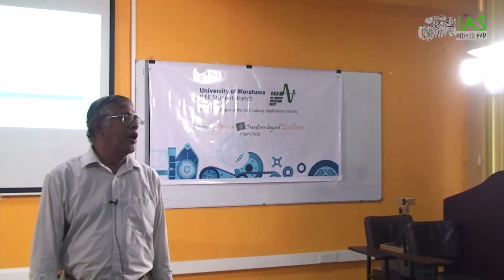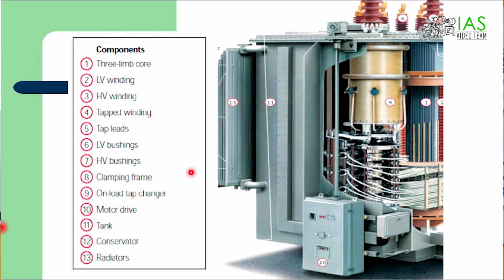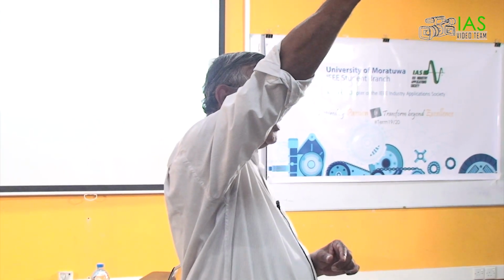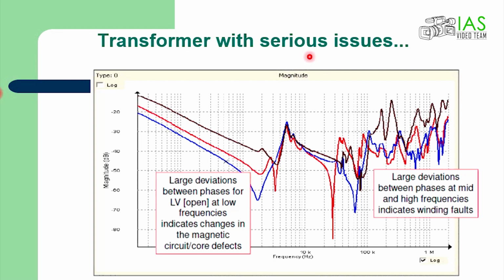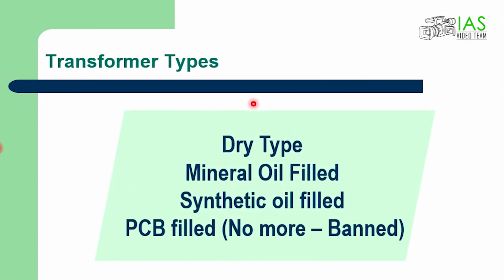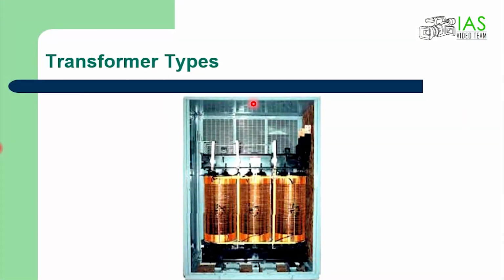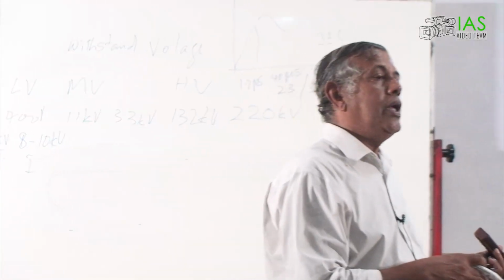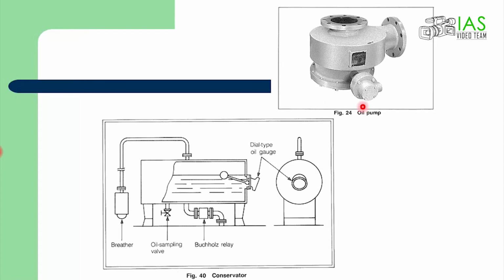Transformers and Transformer Protection - Part 1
The guest lecture on  “Transformers and Transformer Protection" organized by IEEE IAS Student Branch Chapter of University of Moratuwa was held on 12th of December 2019 at University of Moratuwa.

The session was conducted by Eng.D.G.Rienzie Fernando, Founder of Amithi Power Consultants (Pvt)Ltd.

The session included several aspects of Power Transformers while allowing participants to have better understanding in designing as well as correct theories with reasons.  .

The Video is produced by IAS Video Team.

Camera :-                  Tharuka Chathura
                                   Shaluka Kalpajith

Audio Capturing :-   Chanuka Wickramasinghe

Lighting :-                 Thuji Mayuran
                                  Lakshitha Liyanage

Post Production :- Vinura Udaraka

~Inspired by PASSION to Transform beyond EXCELLENCE~